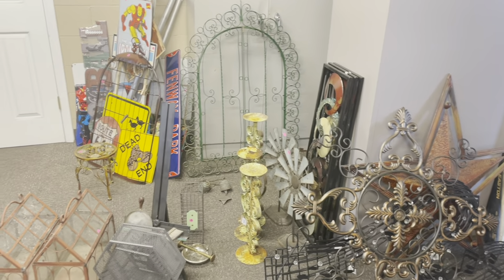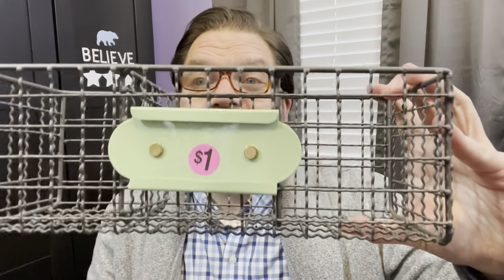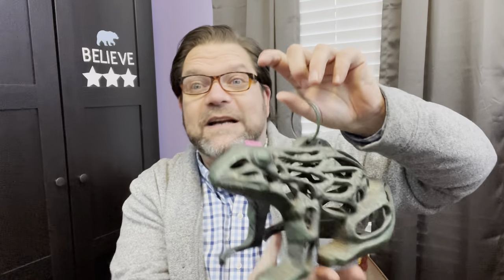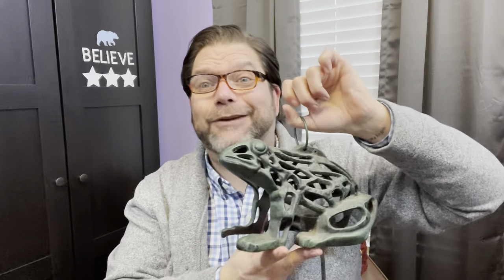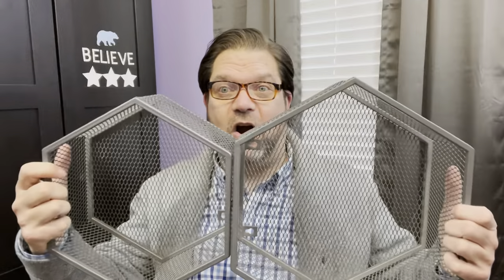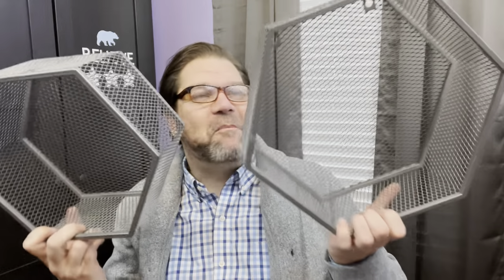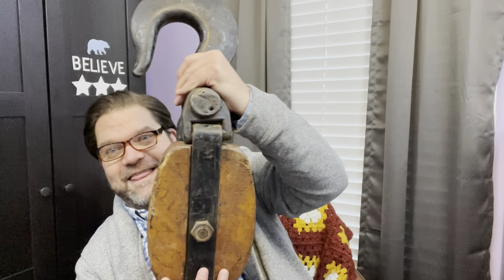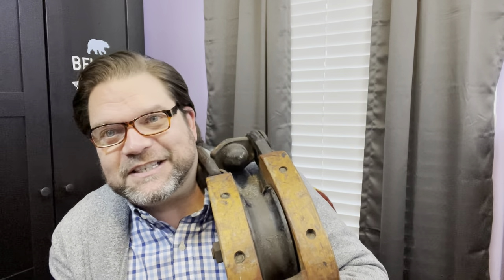Metal Recycling Haul - Home Decor Haul! Literal "Trash to Treasure" Style Haul!!!!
Join me as I visit Active Metal Recycling in Hapeville, Ga and score some AMAZING Home Decor items that were scheduled to be melted down and recycled! This is a pickers dream come true! Home Decor Haul! Literal "Trash to Treasure" Style Haul!

Active Metal Recycling
1466 Central Ave
Hapeville, GA
White warehouse looking building with garage doors on side of building.
Ask to be let in to the "store".  Bring cash!
No website or phone number

My other go to picking place is called Lifecycle!

2 Inch Wood Balls

My Heat Gun:

Wood Beads:
• 1000 pc
• 1200 pc

Miter Shears

• 82” Adjustable tripod